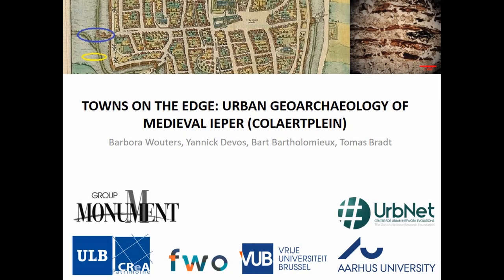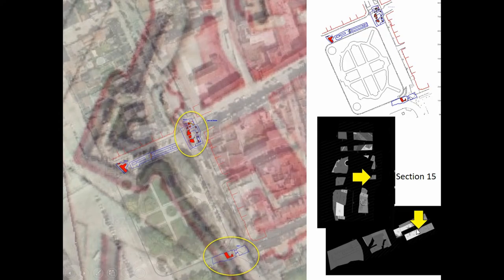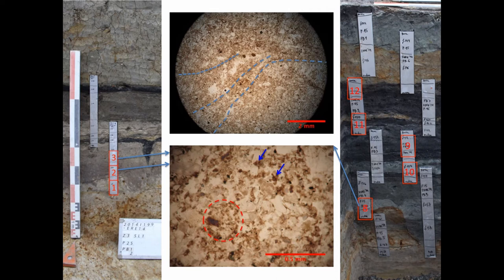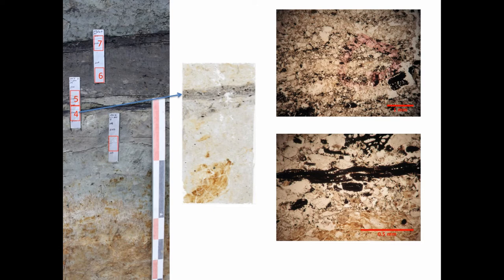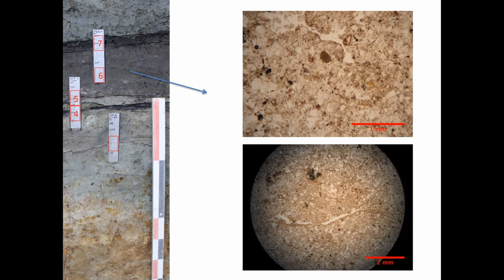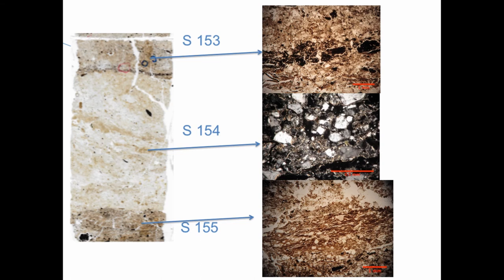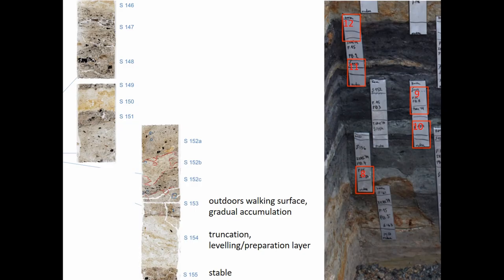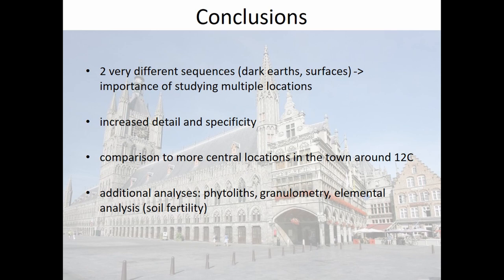TOWNS ON THE EDGE: URBAN GEOARCHAEOLOGY OF MEDIEVAL IEPER (COLAERTPLEIN)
Medieval towns in the Low Countries are counted among the best known of their kind. However, geoarchaeological research has remained relatively scarce, and only in the past decade have such studies started to increase (see for instance Lier, Aalst, Antwerpen). At the same time, geoarchaeology is exceptionally well suited to the study of these complex stratigraphical deposits, which often times present difficulties for field archaeologists. Additionally, important historical questions such as market formation, spatial differentiation, or the role and character of agriculture and the keeping of animals in towns to name but a few, currently remain understudied. Thanks to commercial excavations, previously less focused-on areas of Flemish towns are being subjected to archaeological investigation, as was the case in Ieper. In 2014, two zones on the edge of the town of Ieper, just within the medieval town rampart, were excavated by Monument Vandekerckhove. This presented a unique opportunity to assess the activities that took place here. Located at the west of the town, one of the zones lay close to a gate in the town rampart. The differences between the two zones, while located in relative vicinity to each other, were striking. While both areas contained a homogeneous “dark earth” likely representing agricultural activities, the southern zone was covered by walking surfaces and house floors dating from at least the twelfth century onwards. The zone close to the gate, on the other hand, may have been used as an animal pen after which it became characterized by gradual accumulations of waste, potentially reminiscent of a street market. It remained a wet and open zone. This study documents a poorly known phase in the town´s evolution and will ideally be compared with what was happening in the centre of town, as well as with other edges of towns from the same period.

Author(s): Wouters, Barbora (UrbNet, Aarhus University; Vrije Universiteit Brussel) - Devos, Yannick (CreA, Université Libre de Bruxelles; Vrije Universiteit Brussel) - Bartholomieux, Bart - Bradt, Tomas (Monument Vandekerckhove nv)